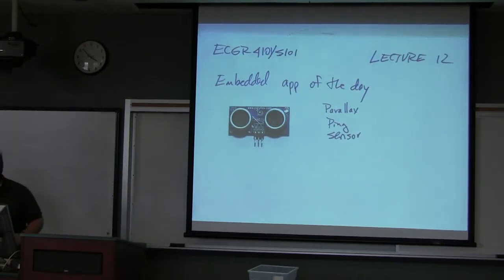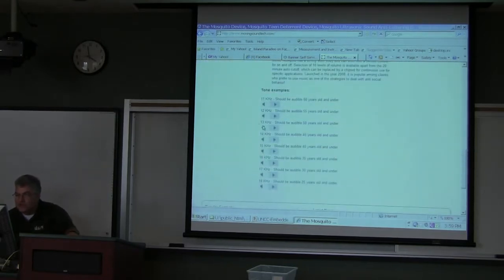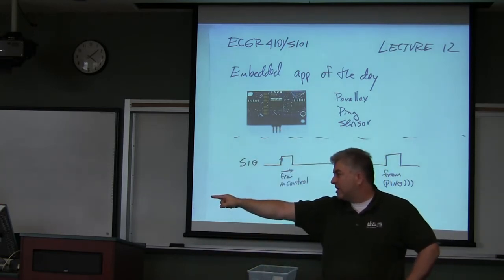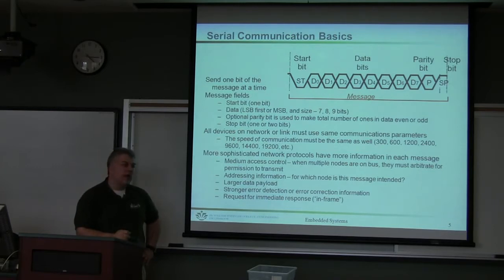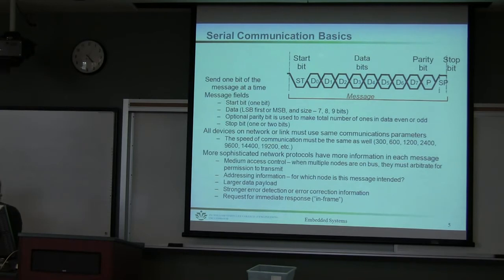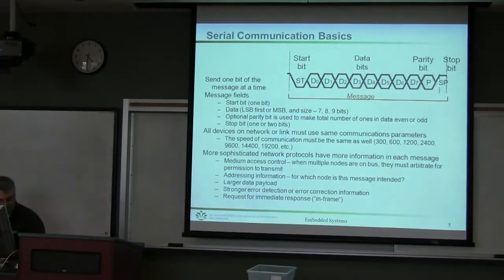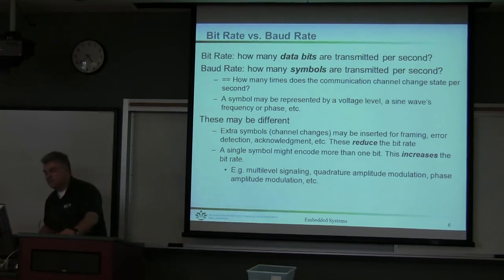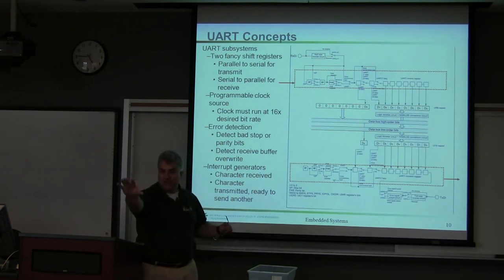Embedded Systems 11 Serial Communications Basics